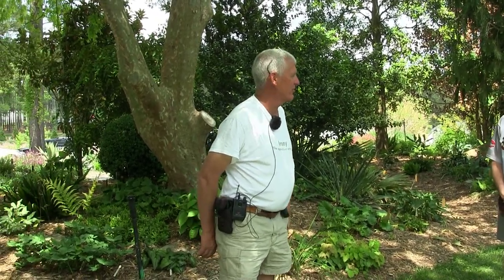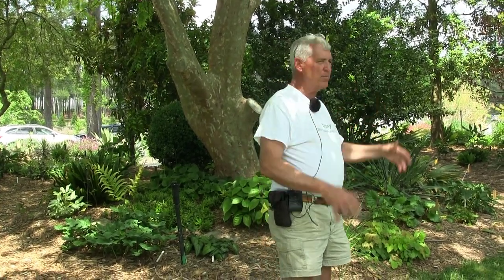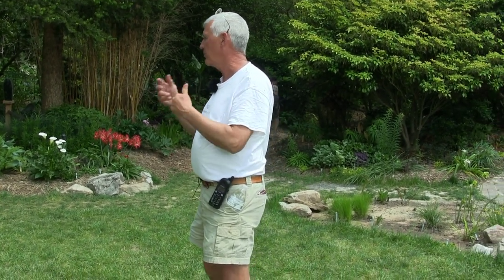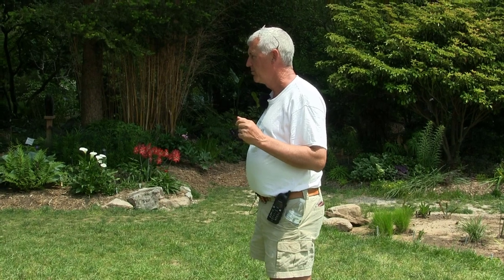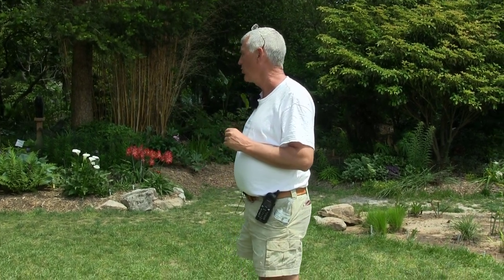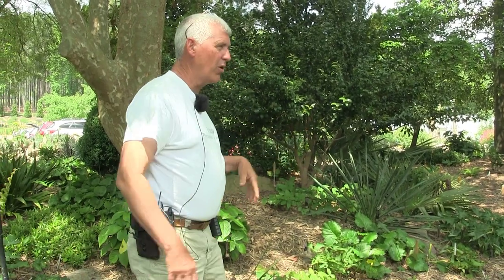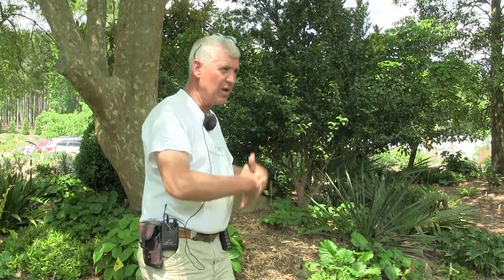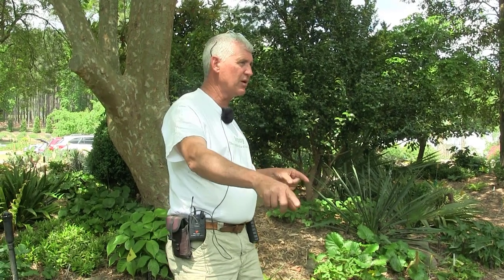Gardening Unplugged - Gardening in North Carolina with Tony Avent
North Carolina has become a hot spot with roughly 1000 people moving to the state each day. If you are one of them, welcome, and lets talk gardening basics. JLBG Director Tony Avent breaks down the challenges and benefits of our climate, and gives actionable advice on how to set yourself up for a success in the garden.